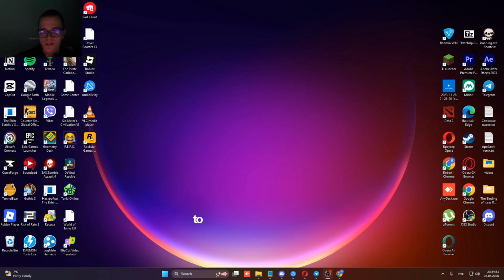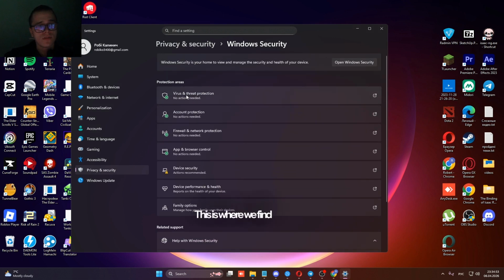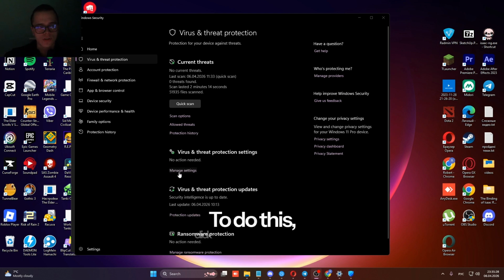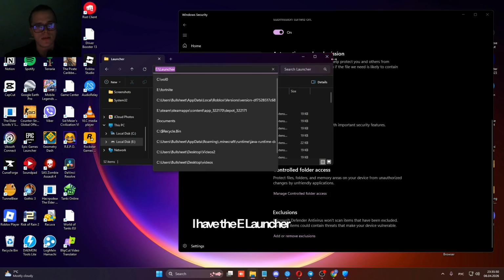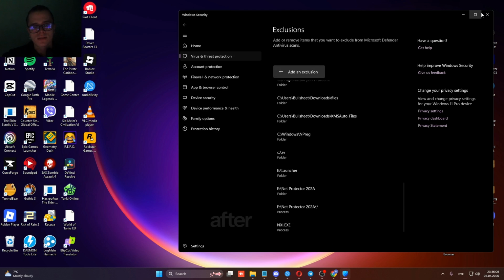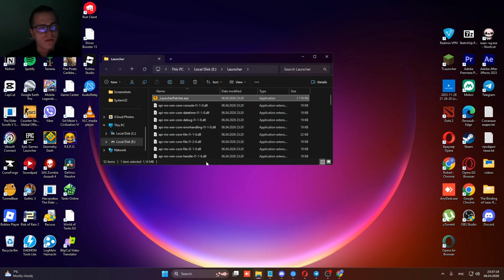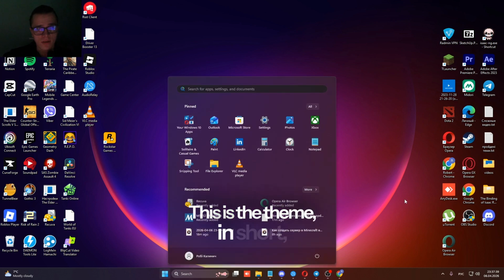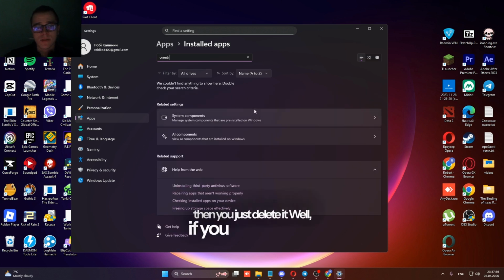How to Fix Rockstar Games Launcher Not Opening or Not Working - Solution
In this video you will learn how to fix Rockstar Games Launcher not opening or not working step by step. It shows how to repair launcher errors, clear cache, reinstall the app, and solve login or startup issues. Simple guide to restore Rockstar Games Launcher functionality and fix common crashes or loading problems on PC.